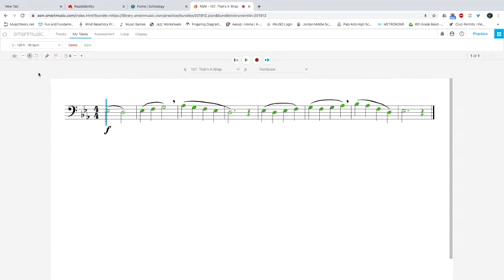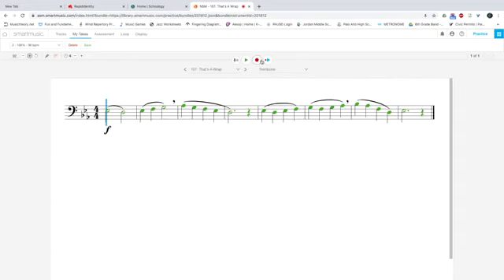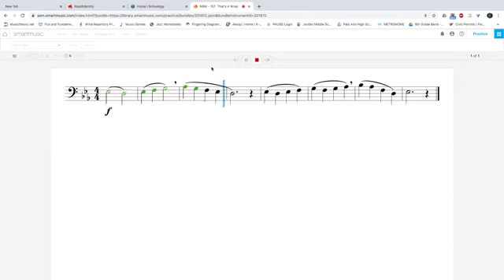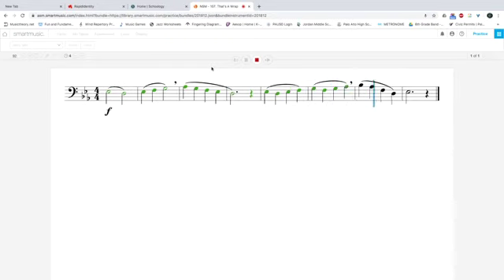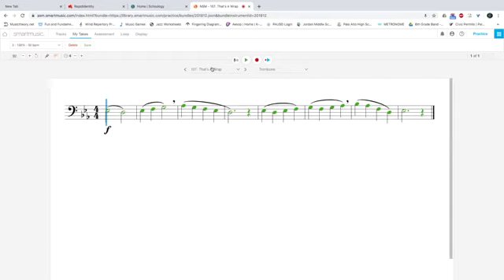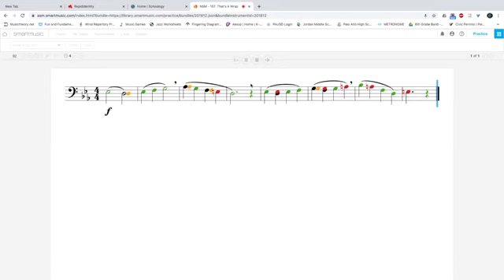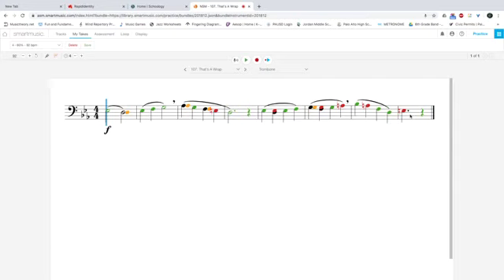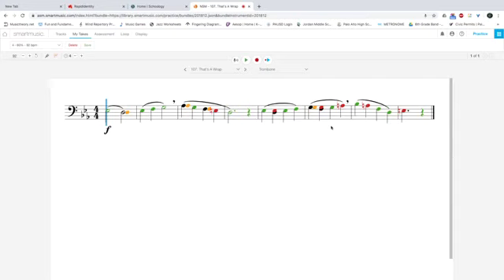Number 107 Standard of Excellence Book 1 Example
This is an example video with strategies on how to practice with SmartMusic.  The song that is demonstrated is number 107 on page 22 titled That's a Wrap.  This is from the Standard of Excellence Book 1.